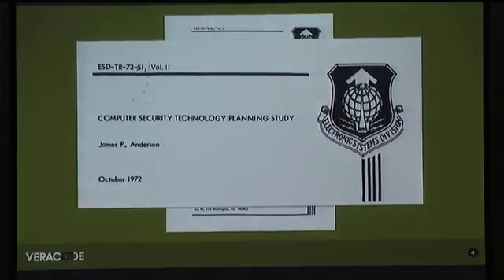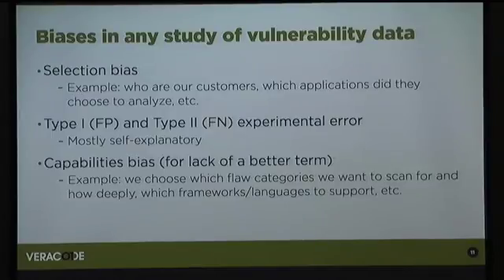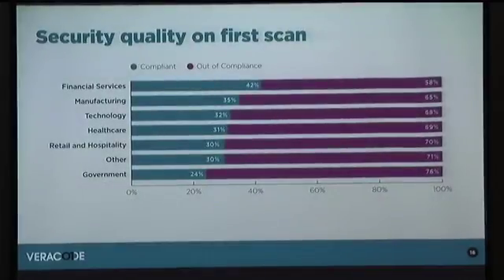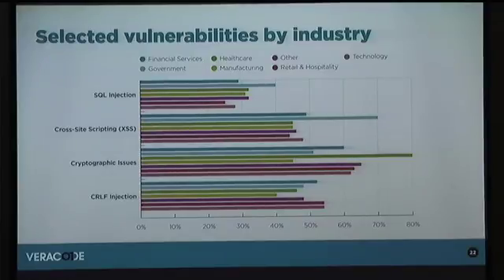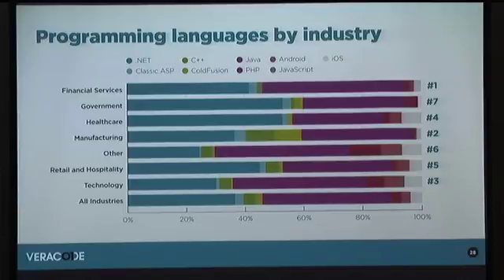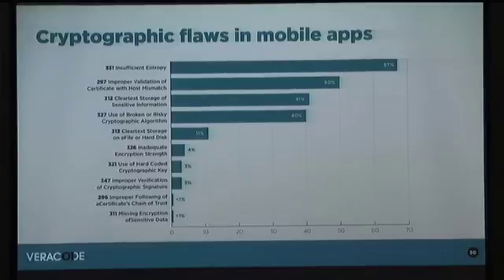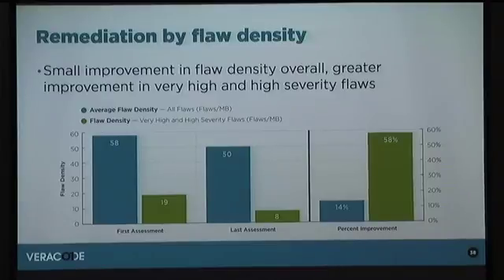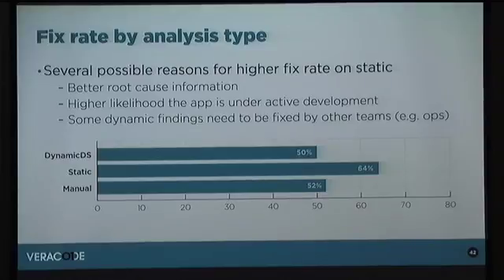Software Security By The Numbers [ShmooCon 2016]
Every industry faces the challenge of securing software, so why do some industries “get it” while others struggle to manage the problem at scale? In this session, we will share data drawn from over 200,000 application assessments performed via Veracode’s cloud platform over an 18-month period. This is the largest data set of its kind, and it provides unique insight into the state of software security. Attendees can use this information to benchmark their AppSec program against peers, answering key questions such as:

    Do I have more serious vulnerabilities than my peers?
    What percentage of vulnerabilities do my peers remediate?
    How many of our applications should pass the OWASP Top 10 when initially assessed?
    What are the most common vulnerabilities in our vertical?
    How do coding vulnerabilities manifest across different programming languages?

Chris Eng (@chriseng) is vice president of research at Veracode. Throughout his career, he has led projects breaking, building, and defending software for some of the world’s largest companies. He is an unabashed supporter of the Oxford comma and hates it when you use the word ask as a noun.